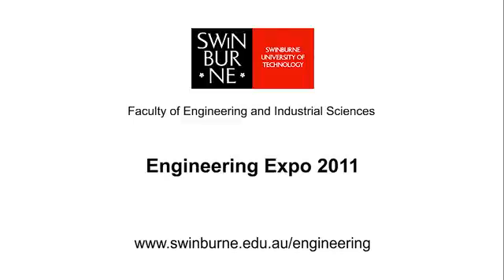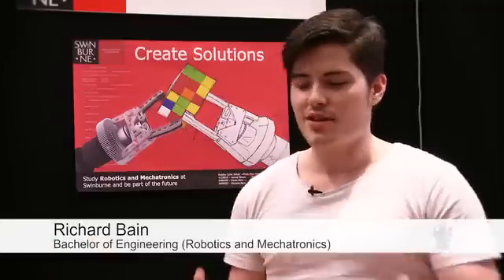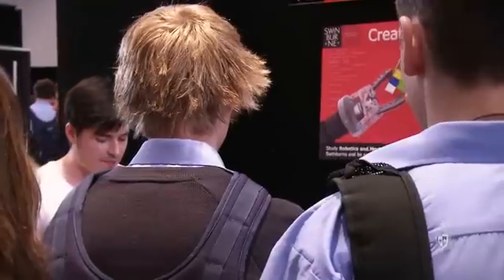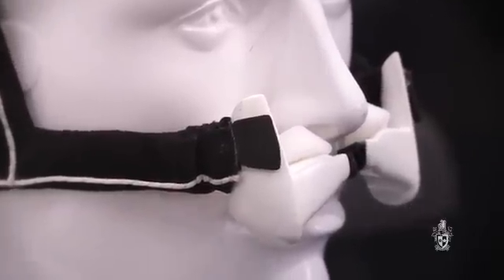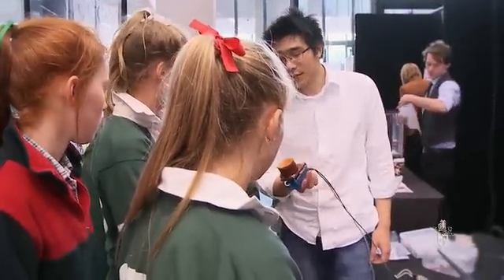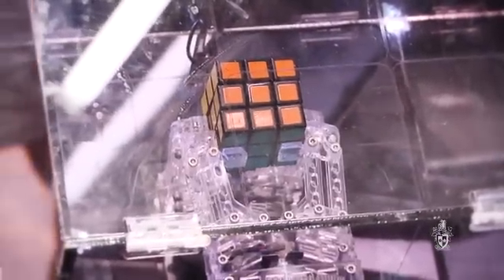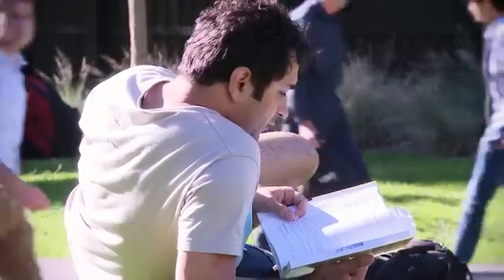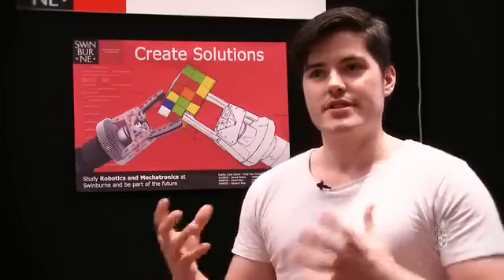Engineering Expo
The Engineering Expo showcases the innovative work of final-year Biomedical; Civil; Electrical, Electronic and Computer Systems; Mechanical; Product Design and Robotics and Mechatronics engineering students to secondary students and industry.